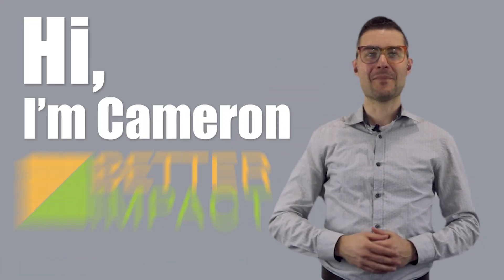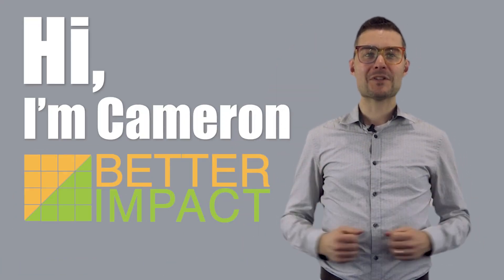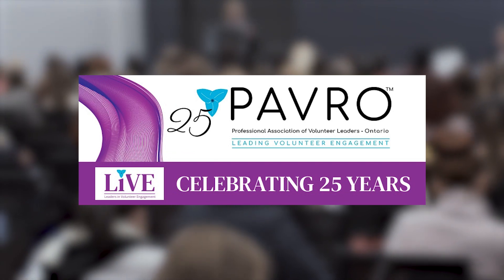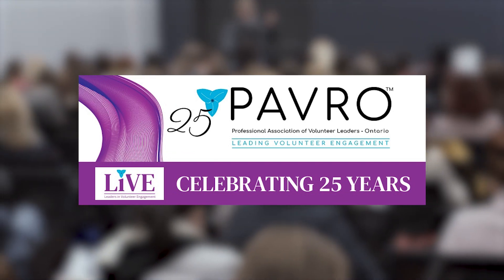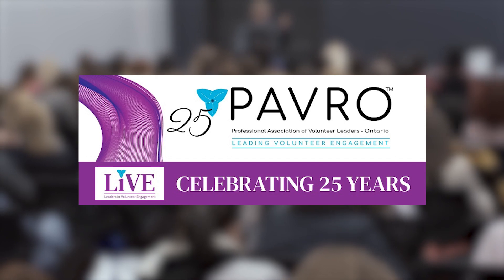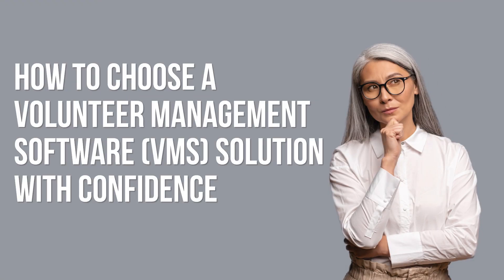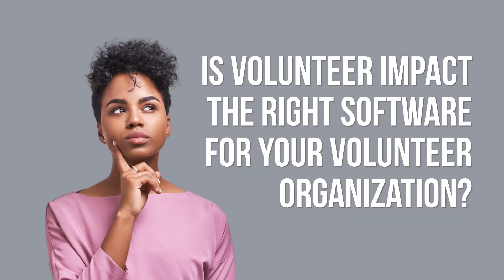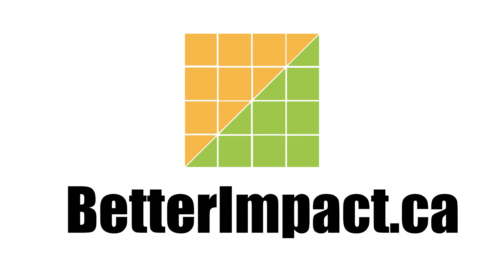Pavro LiVE 2023 Conference - Platinum Sponsor: Better Impact